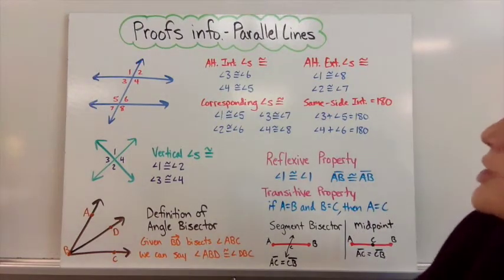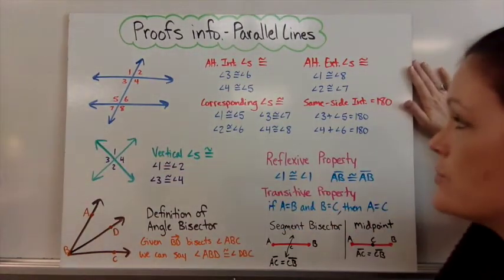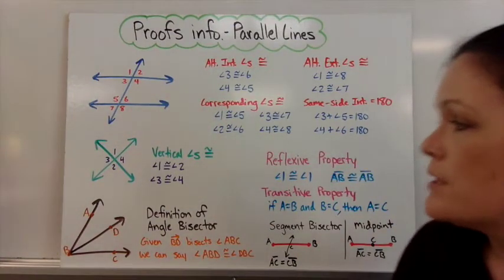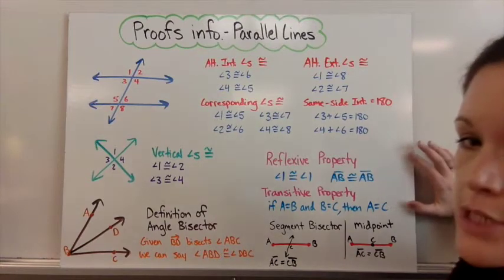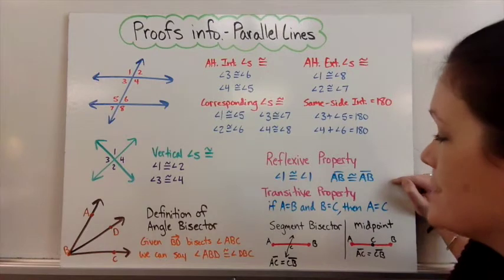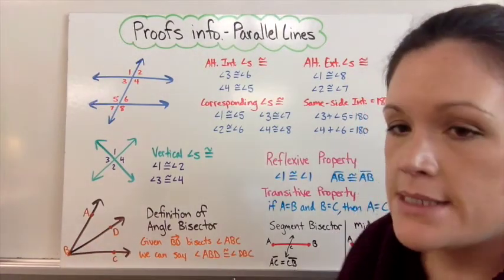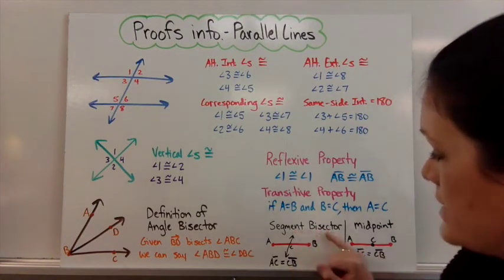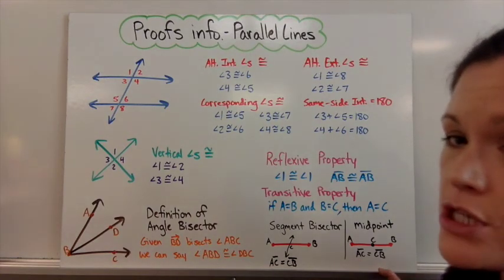Proofs Info Parallel Lines